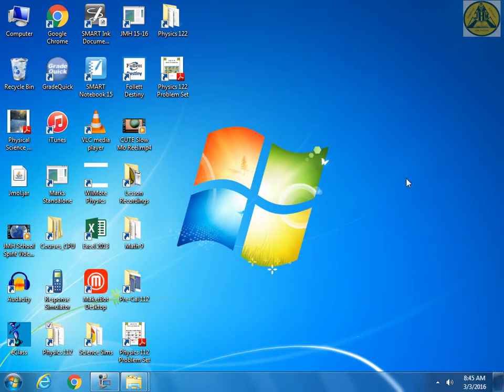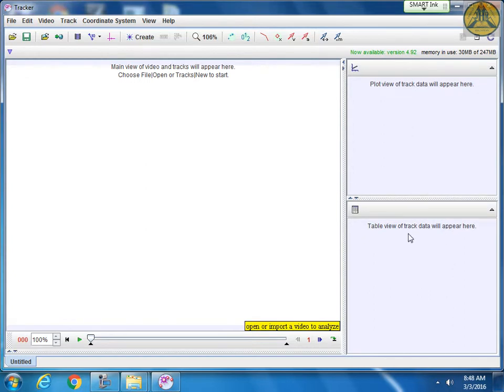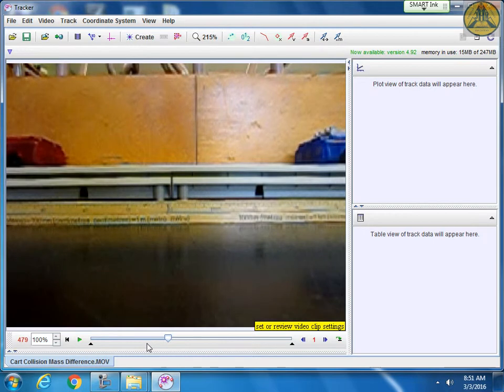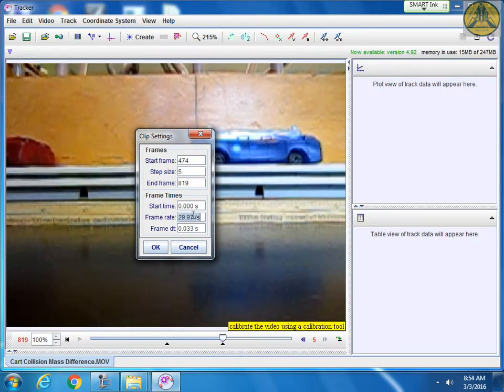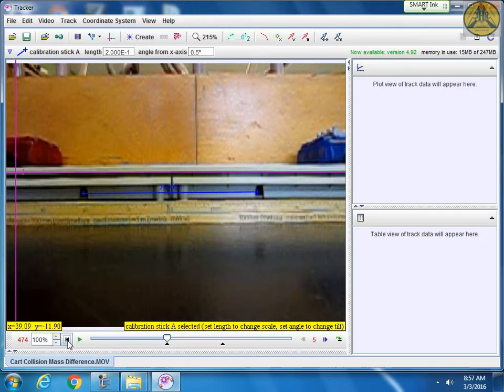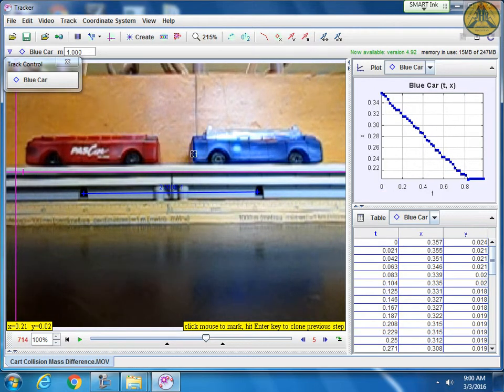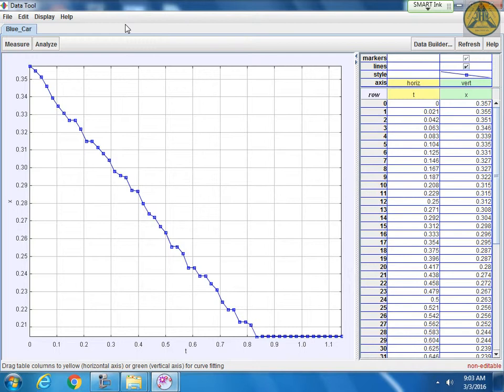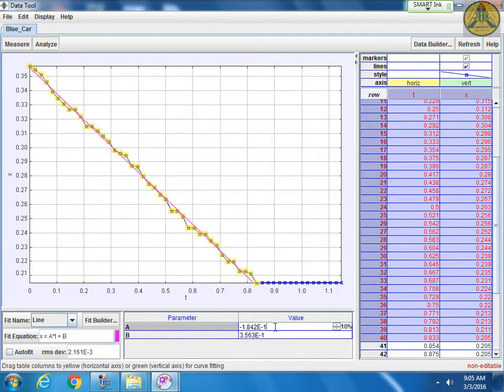JMH Physics: Intro to using Tracker Video Analysis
This is an overview on how to load and set up a video for motion analysis.  It covers setting up the clip settings, coordinate system, calibration stick, and follow-up analysis using a line of best fit.  It also reminds you of the two additional files necessary to analyze your data.